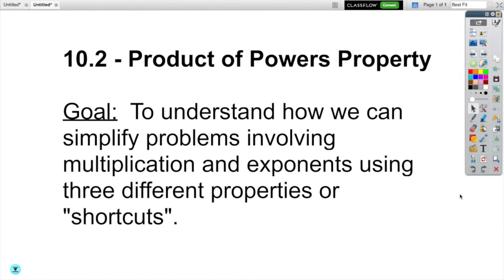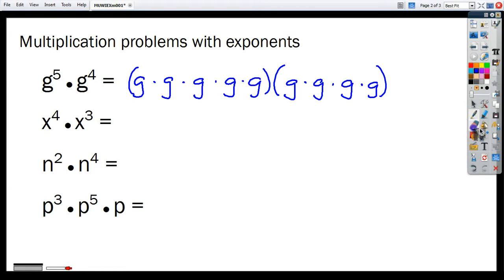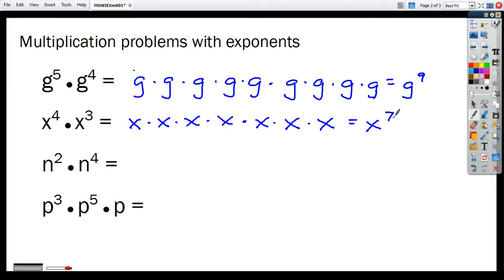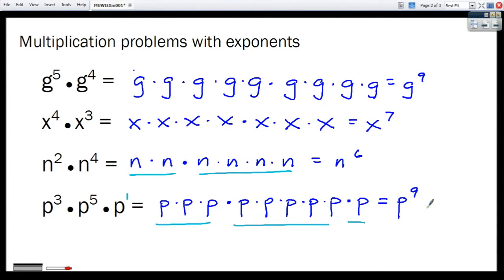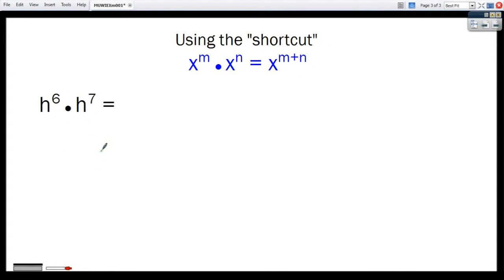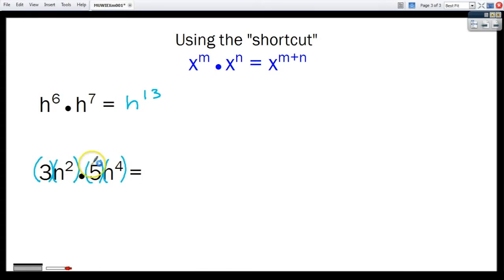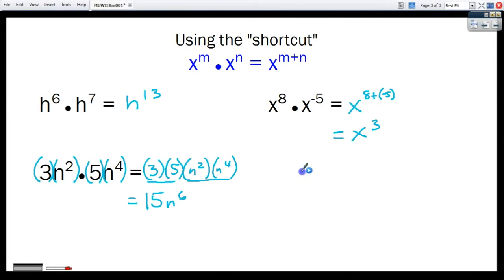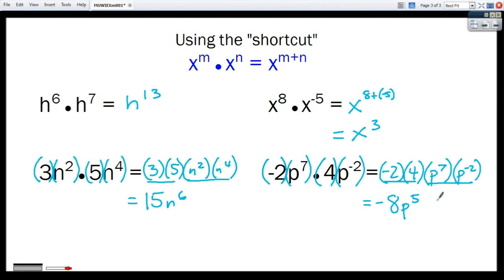Tutorial 10 2 1